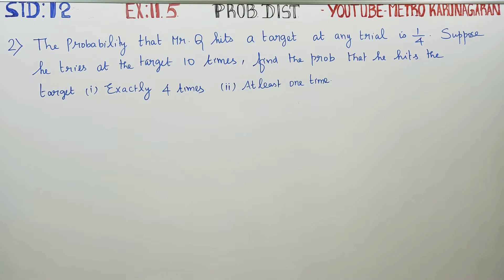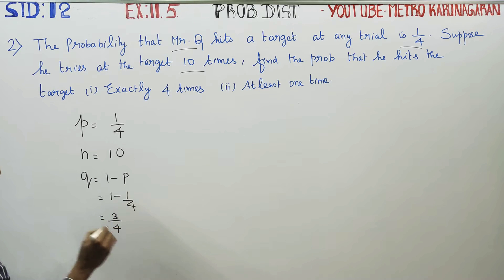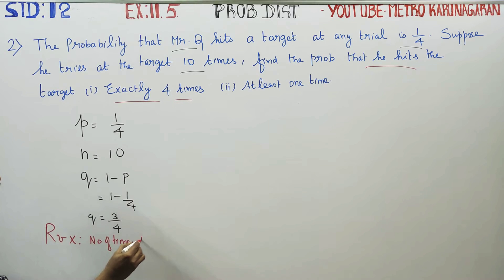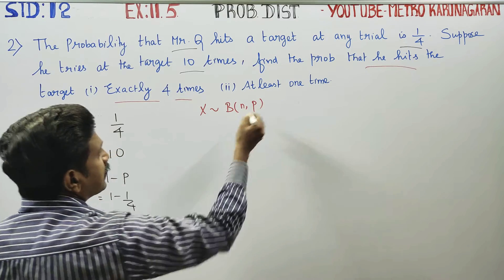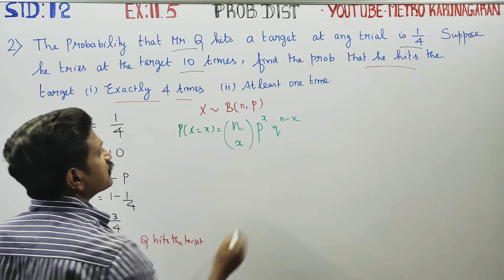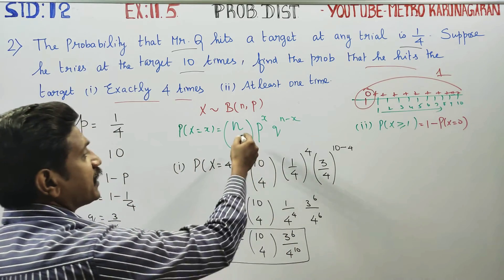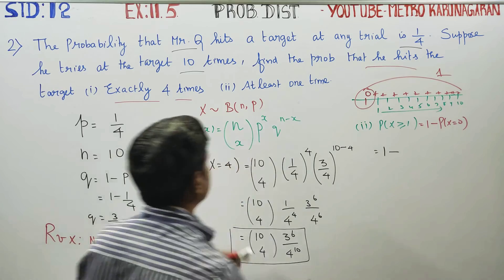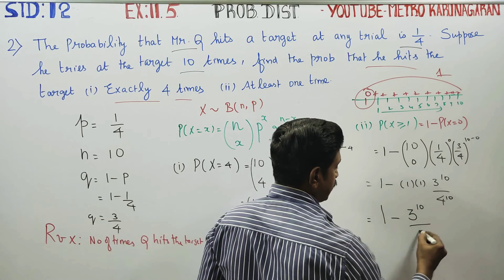12th Std Maths Ex.11.5(2) The probability that Mr.Q hits a target at any trial is 1/4. Suppose he t